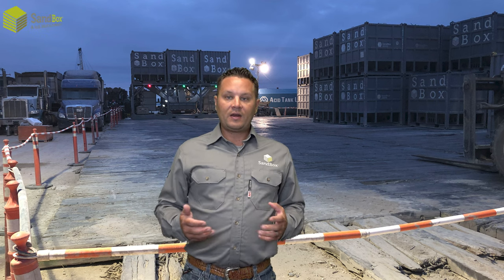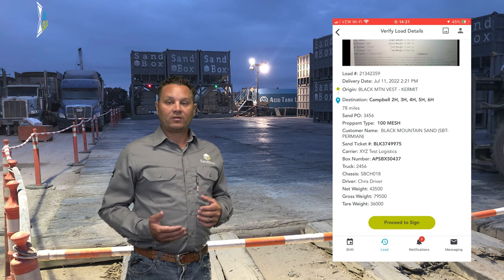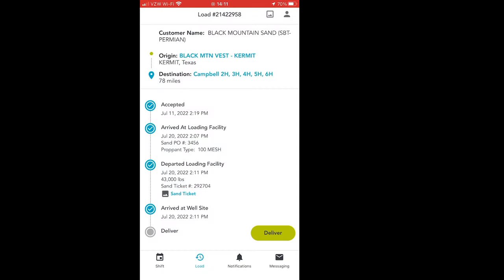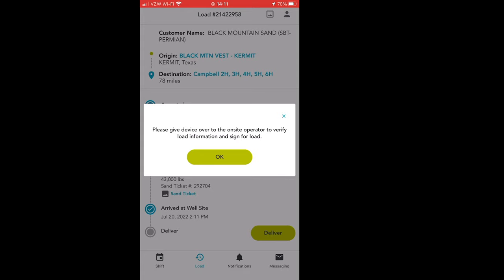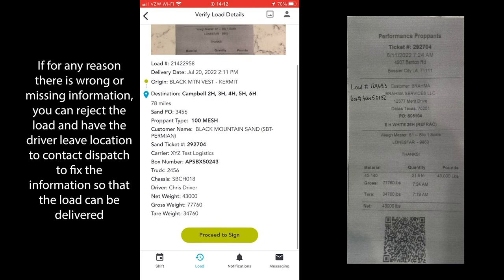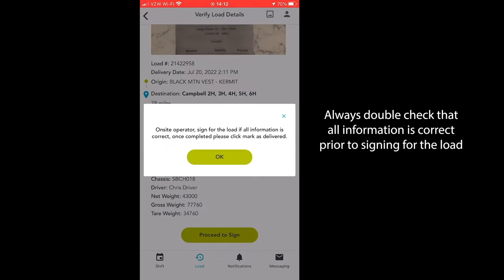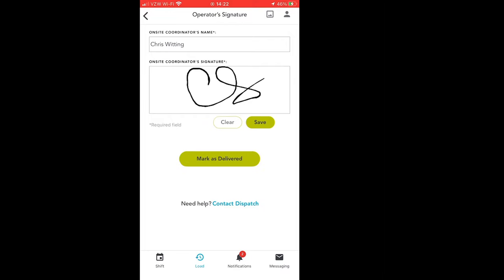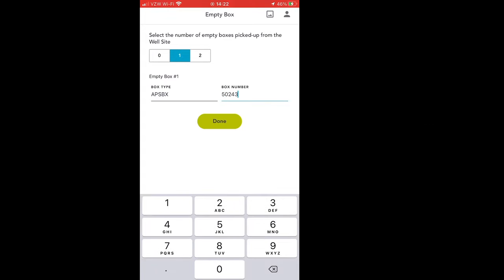SandBox Mobile App Training for Onsite Operators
This video goes over the new process for SandBox onsite operators for accepting loads using the digitized BOL (Final 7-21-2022)